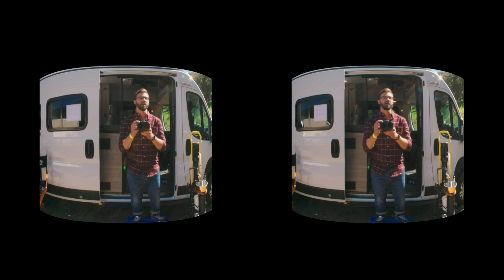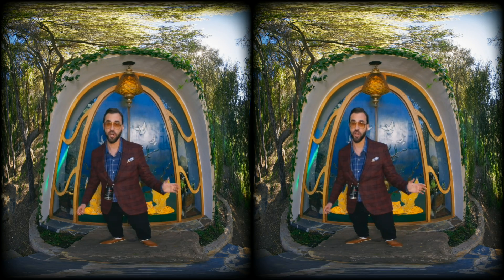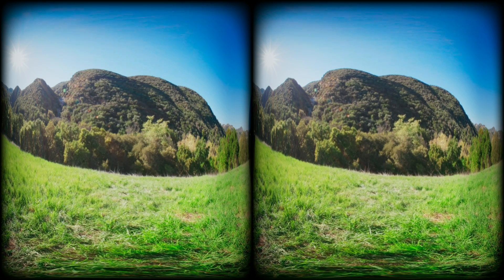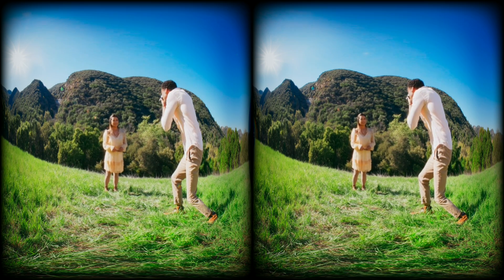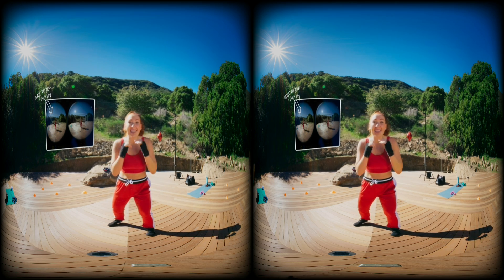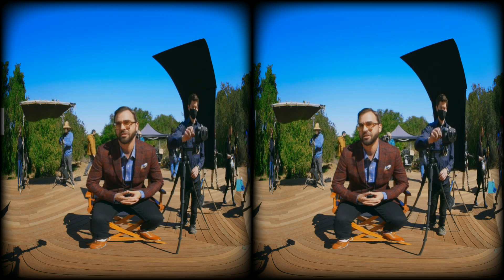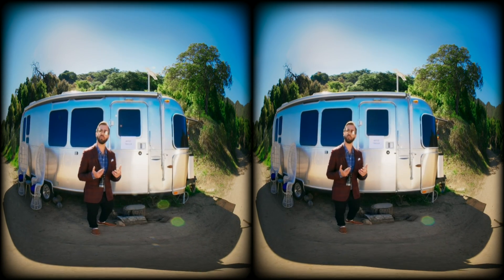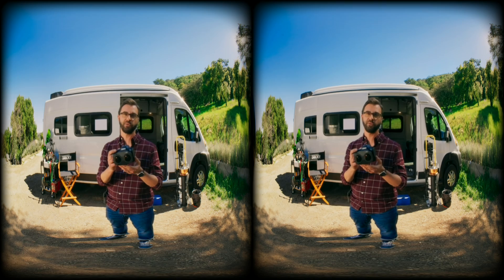An Introduction to Stereoscopic 3D 180° VR (Canon RF5.2mm F2.8 L Dual Fisheye Lens)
Put on your VR headset and let director Matthew Celia guide you on an immersive introduction to stereoscopic 3D 180° VR filmmaking. As the Creative Director of Light Sail VR, Celia has made many immersive films using a variety of equipment, but nothing has him more excited than Canon’s revolutionary VR lens: the RF5.2mm F2.8 L Dual Fisheye Lens for the EOS VR System.

In this film, Celia shows you how shooting stereoscopic 3D 180° on the EOS VR System will open up your storytelling to a world of new possibilities, letting your viewer get up close and personal with your subjects.

Providing an overview of how the RF5.2mm F2.8 L Dual Fisheye Lens works, as well as tips for getting the most out of your 3D 180° shooting, this video is the perfect introduction to the world of immersive content creation on the EOS VR System.